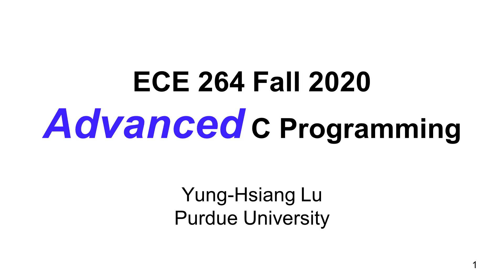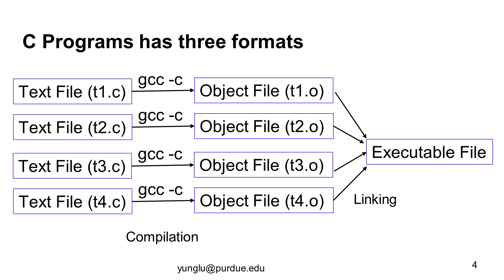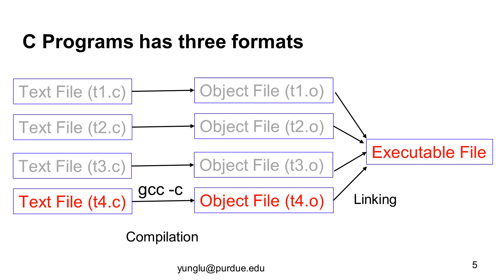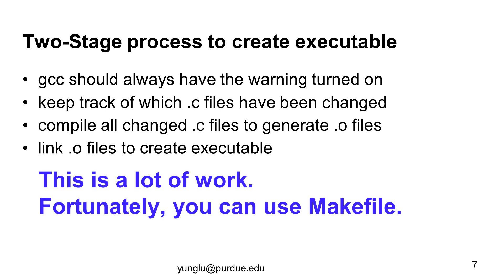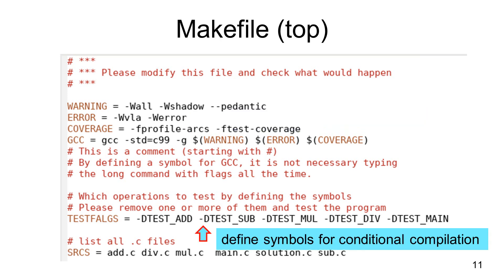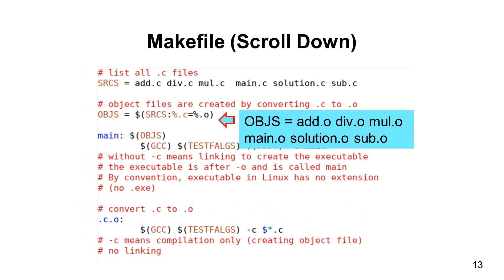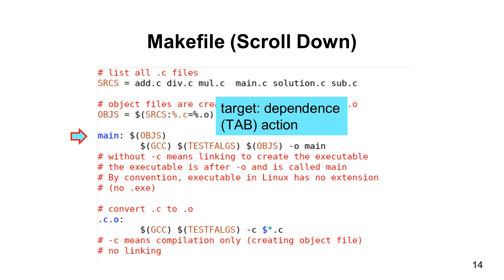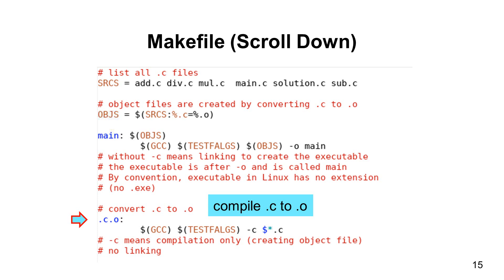C Programming, Lecture 10, Makefile 01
Makefile